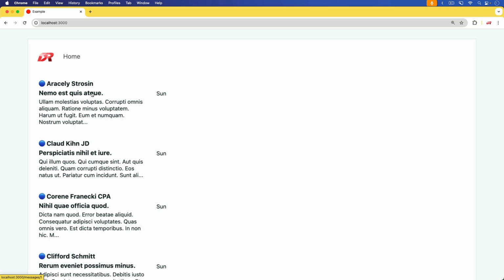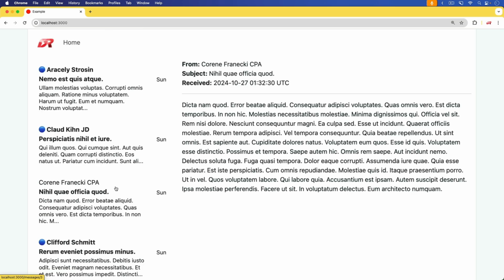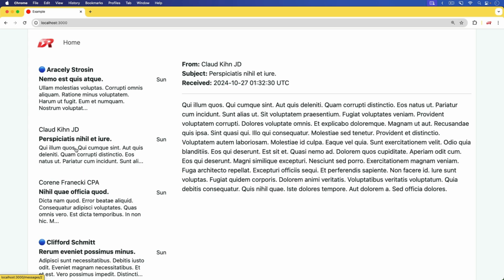Episode #480 - Turbo Frame Targets | Preview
In this episode, we look at using Turbo Frame Tags to target certain elements in interesting ways. In each example, we'll take unobtrusive approaches without needing any javascript.